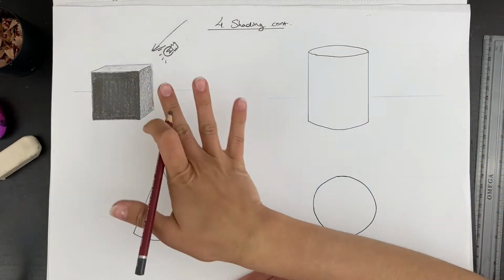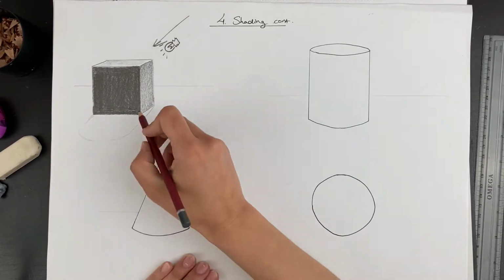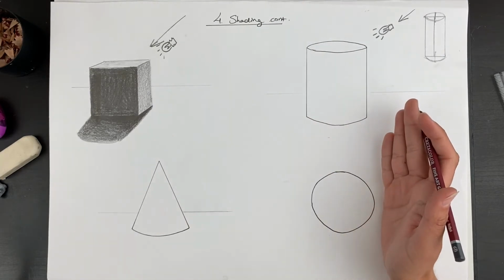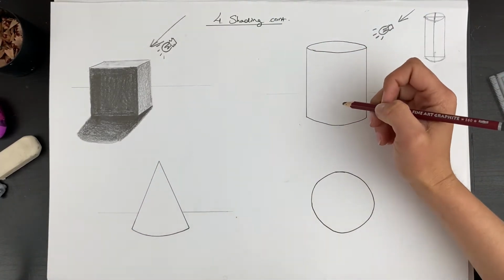Basic Drawing Techniques Video Series: Part 4 - Shading Shapes✨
All the basic Drawing and Shading Techniques You will need to learn EVER!

In this Video we learn about all the Techniques we learnt so far and applying them to Fully Shaded Shapes.

Materials Used:
- Cretacolour Graphite Pencils in 2B, 4B, 6B, and 8B
- A3 Drawing Paper
- Putty Rubber ( kneaded eraser)
- Soft Eraser
- Sharpener
- 30cm Ruler